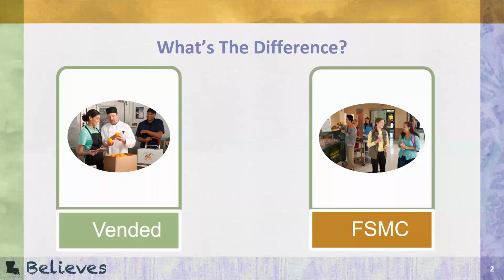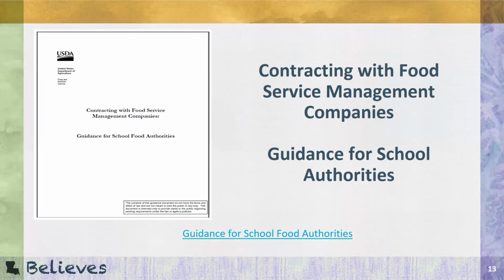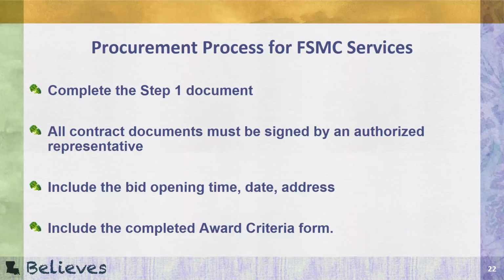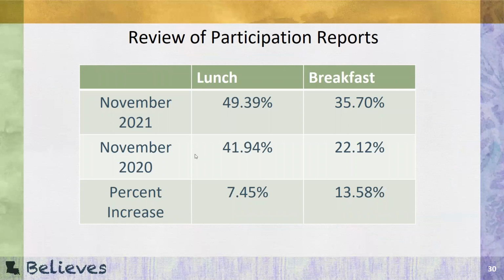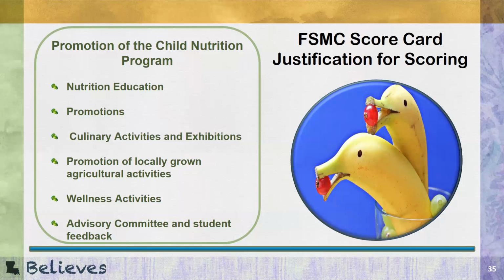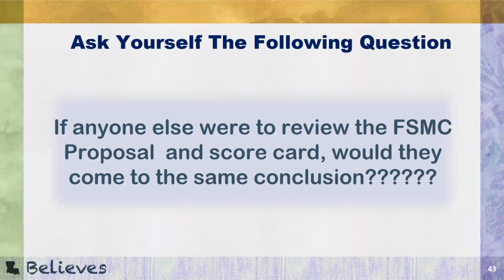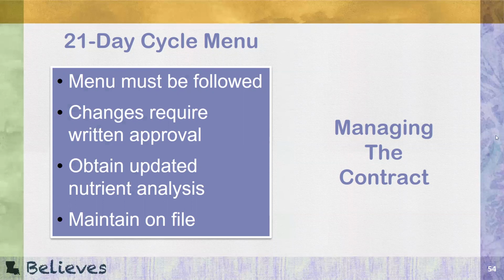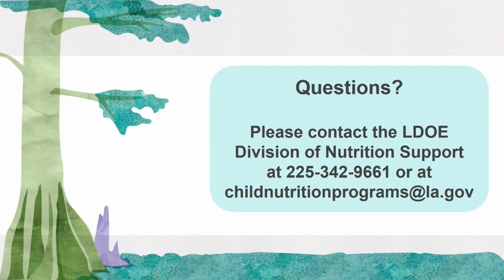Food Service Management Company Contracts - January 27, 2022